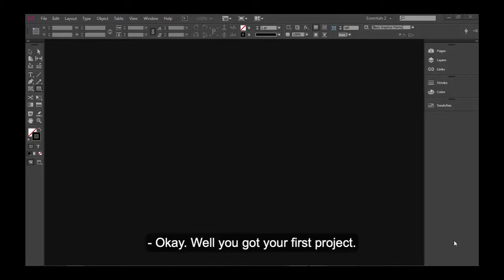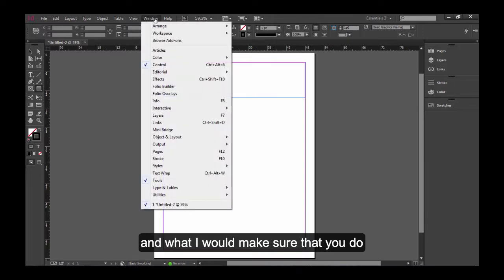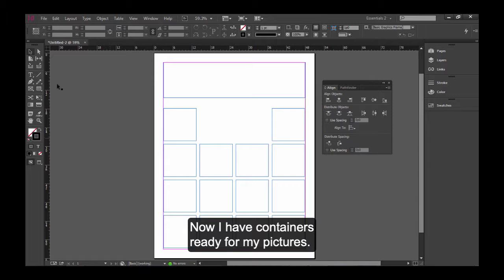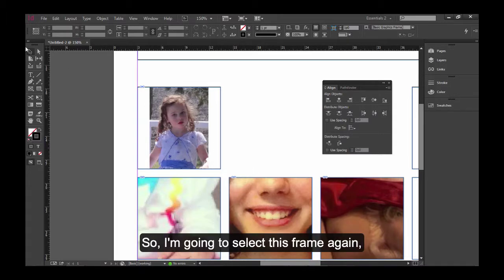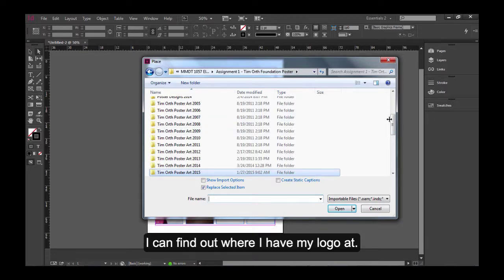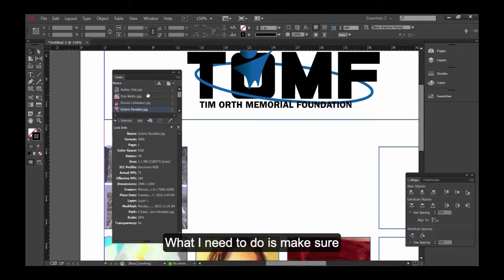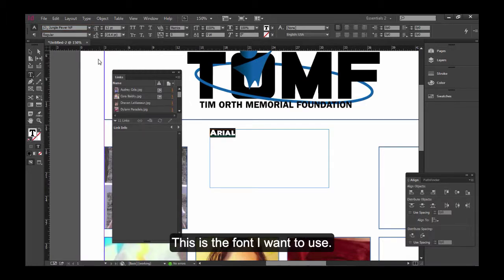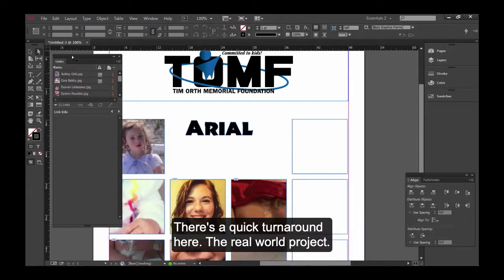Project 1 Starting your poster in InDesign cc